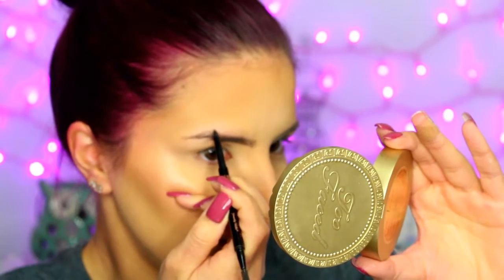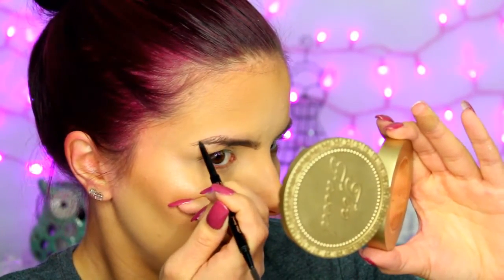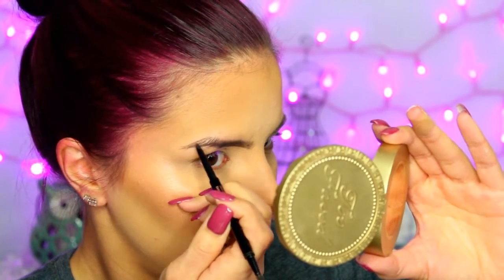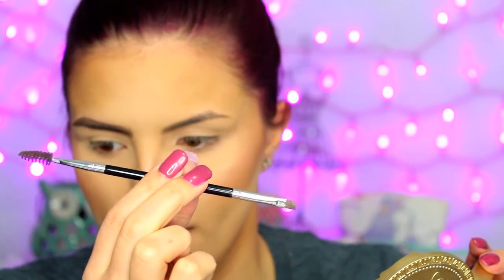Eyebrow Tutorial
Hey Everyone! I usually skip or speed through the eyebrows in my tutorials, so I thought I'd make a video on just brows and how I do mine. :)

PS. How many times can I say "personal preference"? haha

Products for brows:
Anastasia Brow Pencil "Dark Brown"
Anastasia Dipbrow "Soft Brown"

On the rest of my face:

La Girl Concealer "Creamy Beige"
RCMA No Color Powder
Airspun Powder
Kat Von D Shade & Light Pallete (yellow shade under eyes)
Hoola Bronzer
Milani  Blush "Luminoso"
Colour Pop  Highlight "Might Be"
Loreal Voluminous
Mac Lip Liner "Cherry"
La Femme Liquid Lip "Blood"

Music
Wish You'd Come True